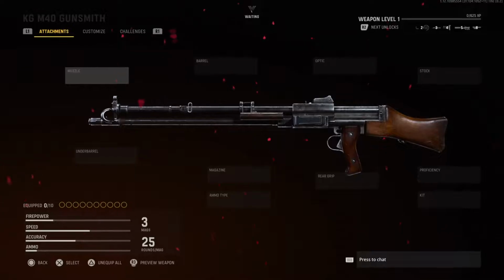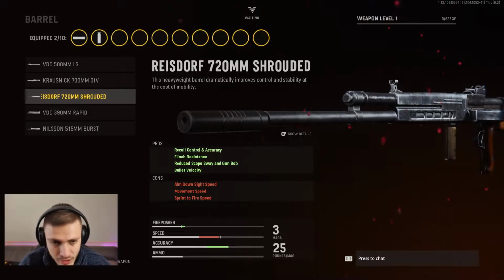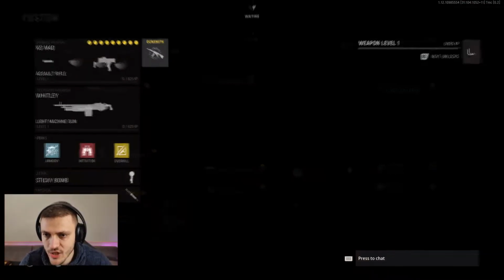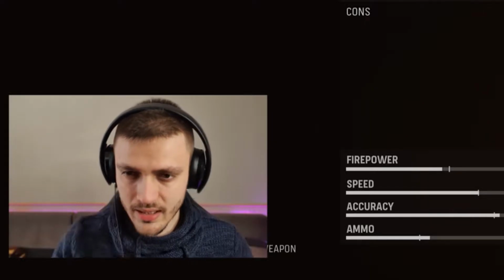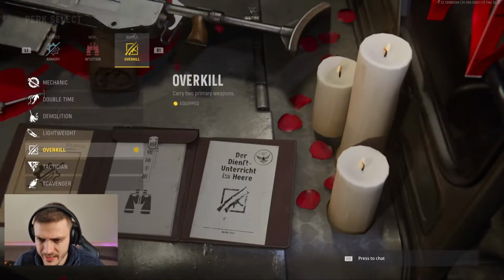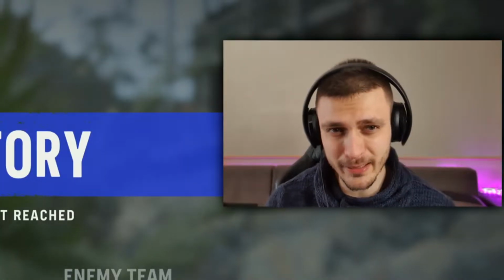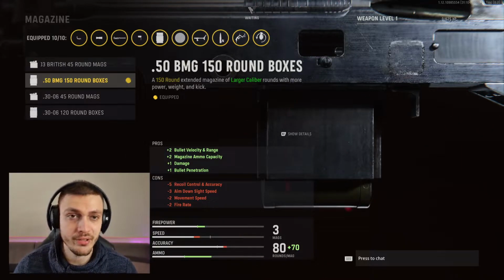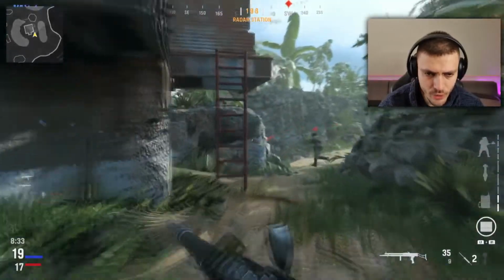The KG M40 and the WHITLEY guns are lasers in Vanguard season 2 /Warzone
►Drop a LIKE for more Call of Duty Vanguard Warzone Pacific stuff! (乃^o^)乃